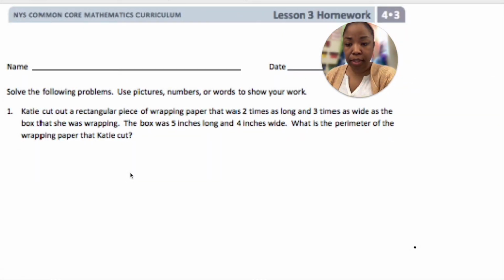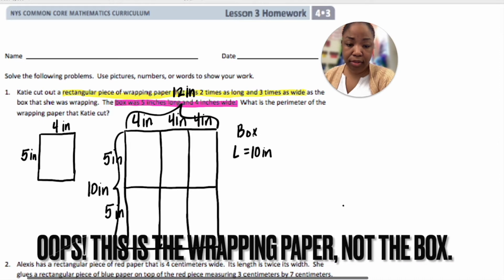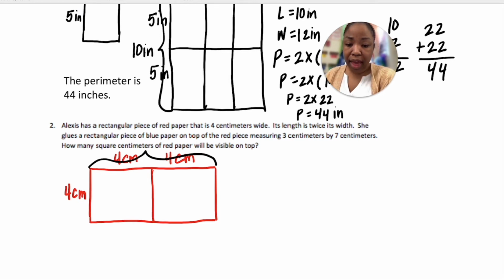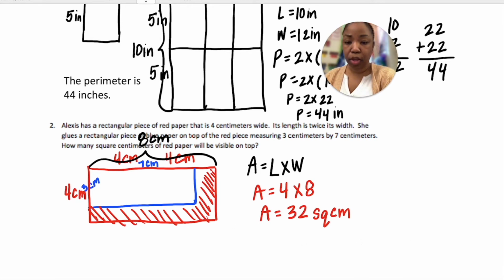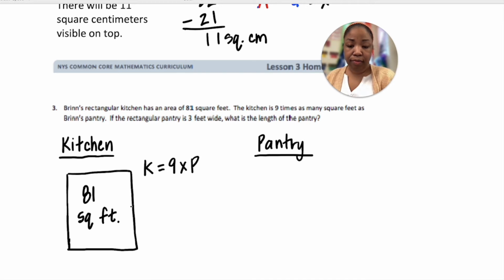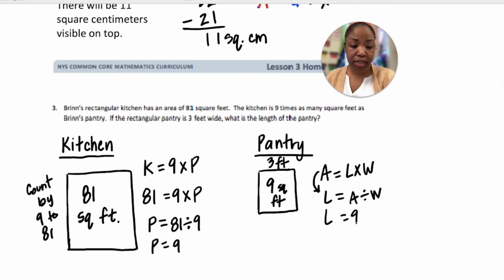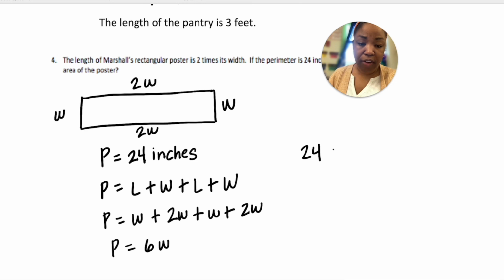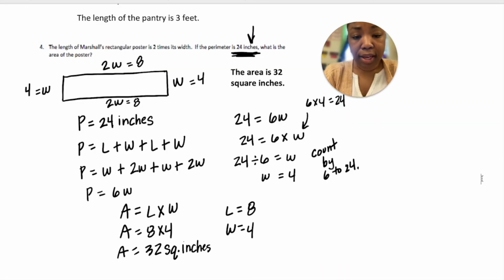4.3 Lesson 3 Homework with Ms. Thomas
Hello everyone,

This lesson objective is: Demonstrate understanding of area and perimeter formulas by solving multi-step real-world problems.

Ms. Thomas